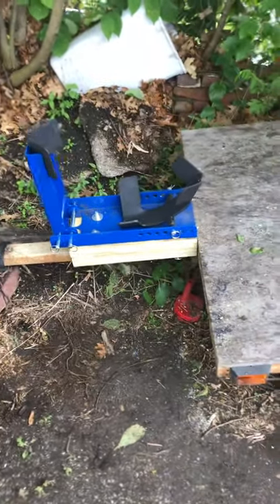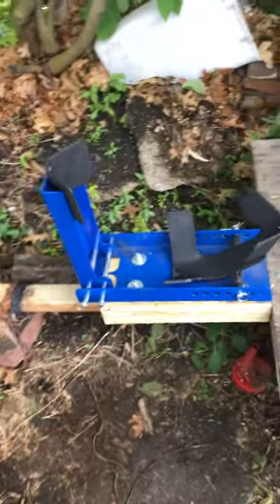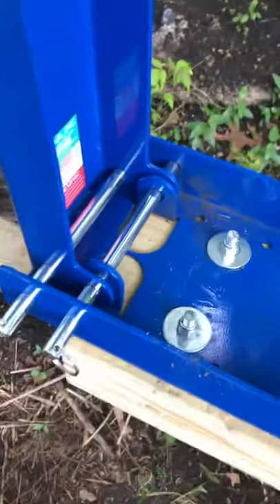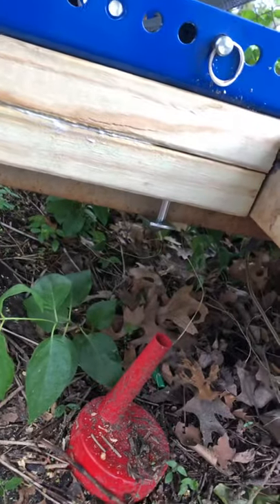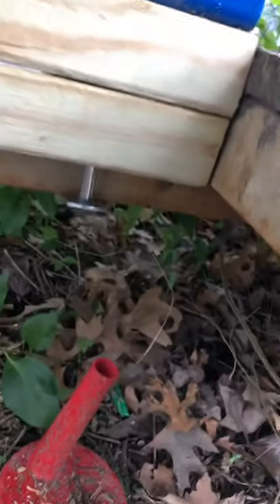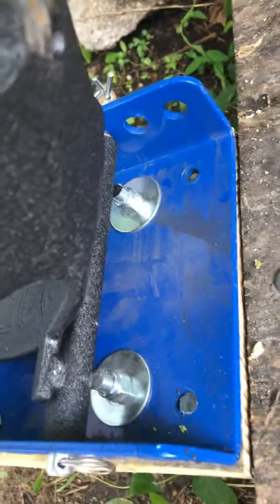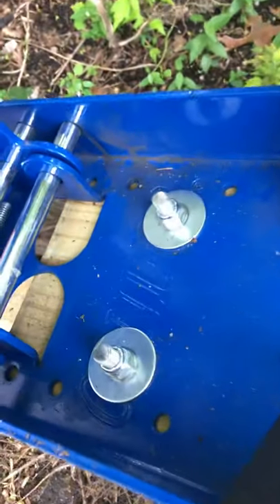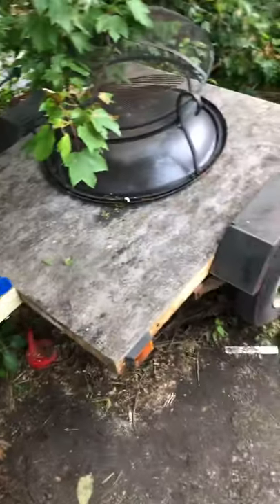Scooter trailer for car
I modded my harbor freight 40”x48” trailer to carry my scooter. Works perfectly. A couple of 2x8 pieces glued together and 3/8” U bolts. I left a little overhang on the front so it could drain water and act as an extra hand hold when maneuvering the trailer.

CONDOR SCC-4000 Scooter Chock